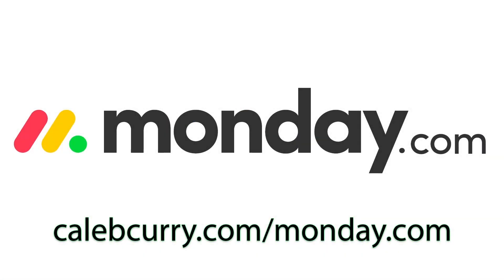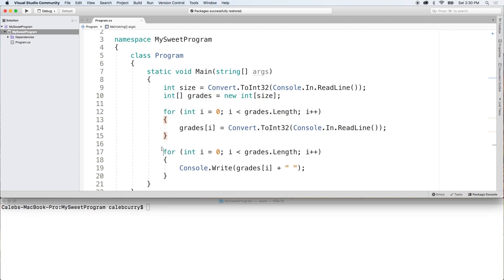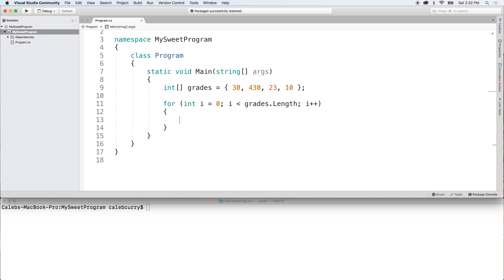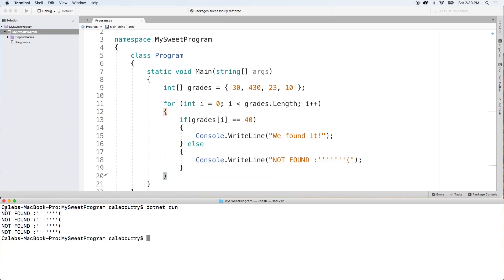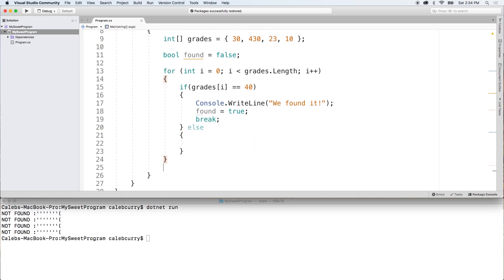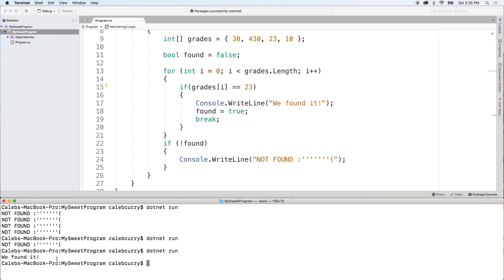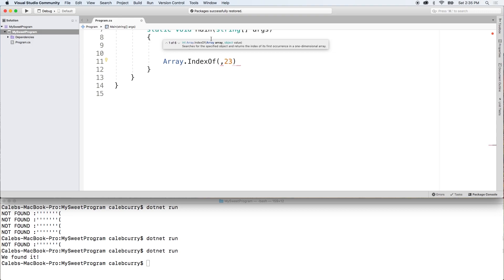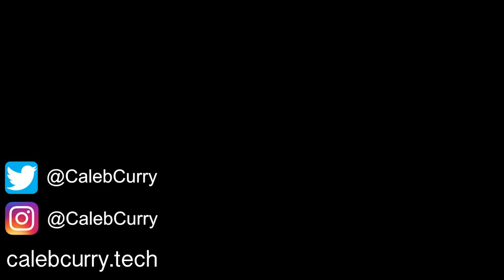C# Programming Tutorial 37 - Searching an Array